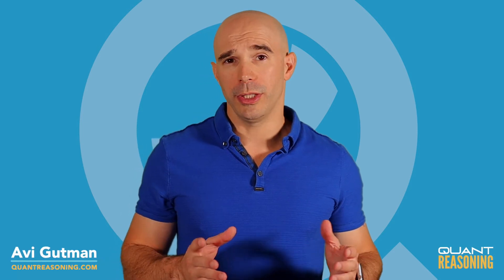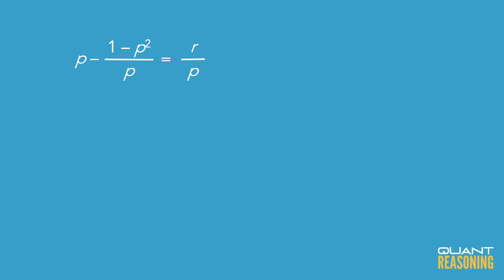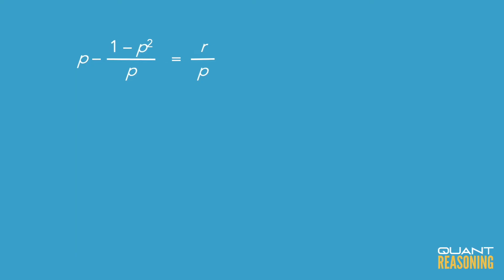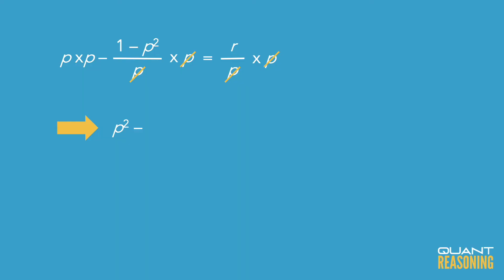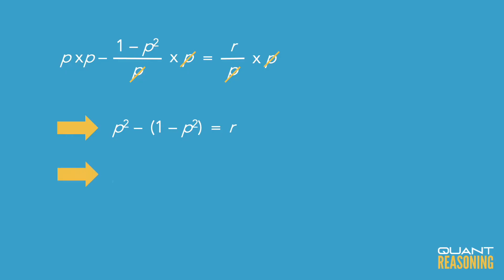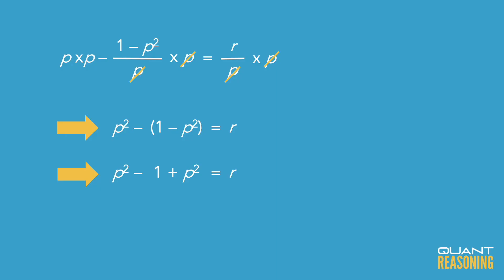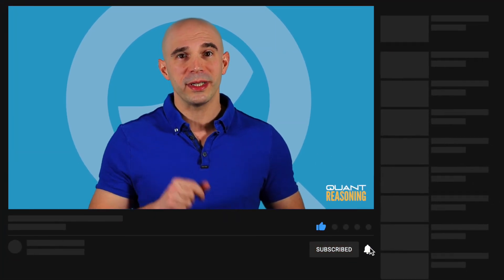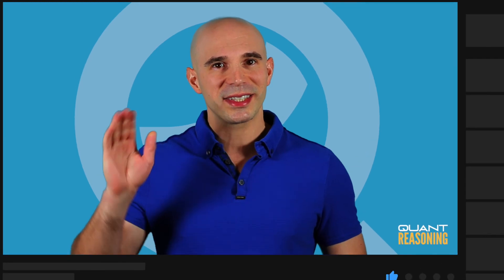If p ≠ 0 and p − (1−p^2) / p = r/p, then r = PS12949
GMAT PS12949

If p ≠ 0 and p − (1−p^2) / p = r/p, then r =